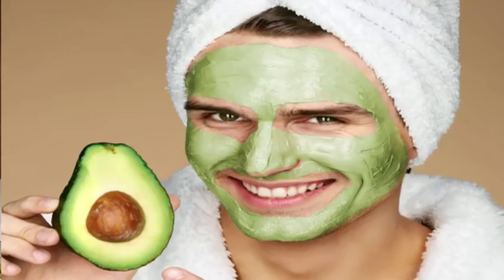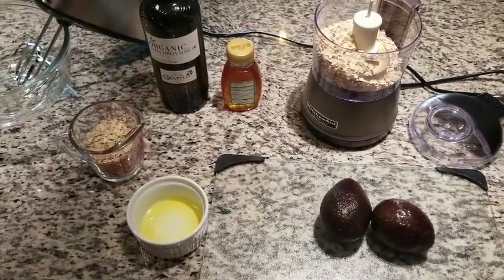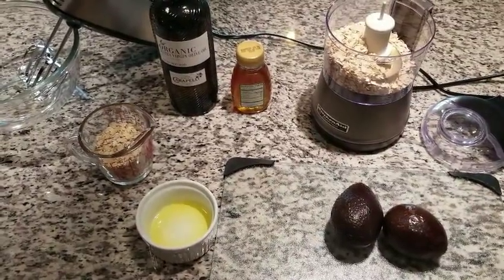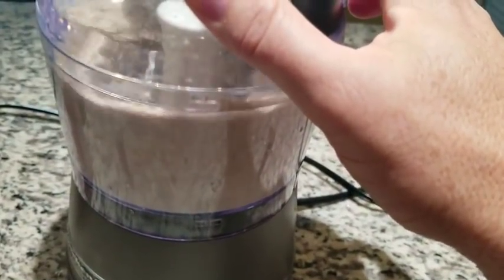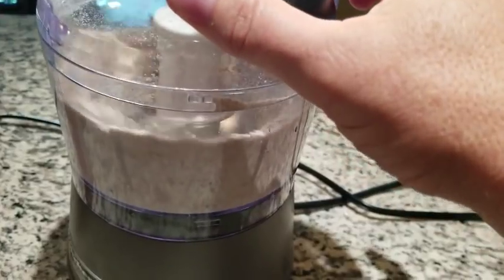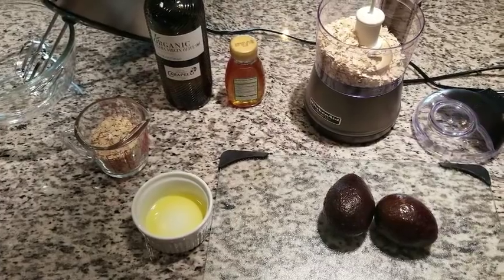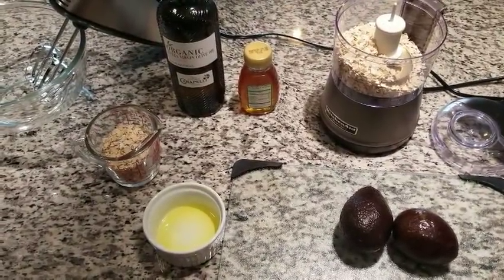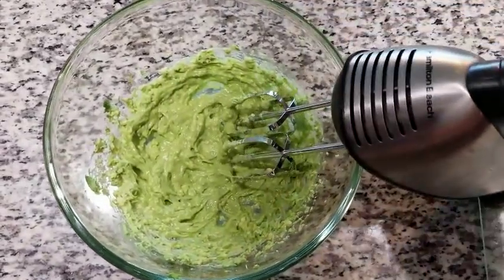FAMOUS AVOCADO FACIAL MASK BY CHRIS GIBSON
This is the same avocado face mask I have done many times on TV and Lifestyle shows. Super easy but very powerful and soothing to the skin. Avocado, oatmeal, honey, and olive oil make for a thick and healing mask.  If you have breakouts, dry skin, stubborn pimples and blackheads, be sure to give this a try. It is even great fr poison oak and ivy rashes!

What You Will Need:

Bowl and hand mixer.

2 ripe avocados mashed.
1/2 cup of oatmeal powder - make using one cup of old fashioned oats in a blender or food processor until fine powder is formed.
Teaspoon or two of olive oil
Teaspoon of honey

Mix all ingredients to form a paste. Apply to skin for at least 20 minutes! Rinse off an pat dry.Remaining may be kept refrigerated overnight for use the next day.

Make sure you join my Skin So Fabulous Blog! You can ask questions and get recommendations!

I am known as the hardest working guy in skincare and I try my best to give you healthy alternatives to chemical products for skin care. I also give you tips on healthy eating, wellness, and beauty.  I want to provide you with information you want and are looking for.